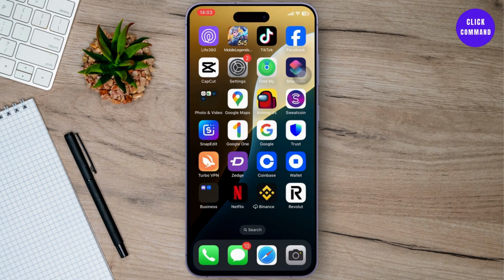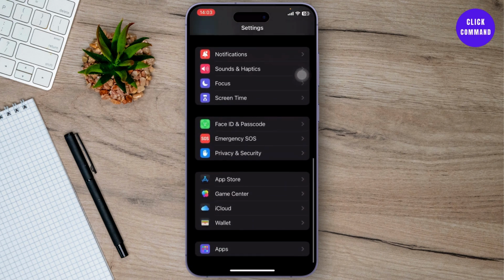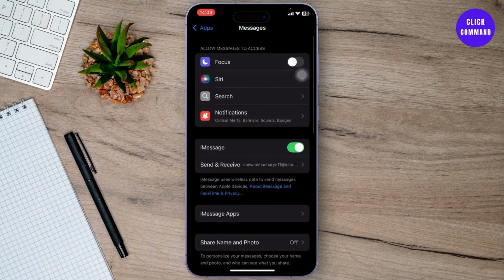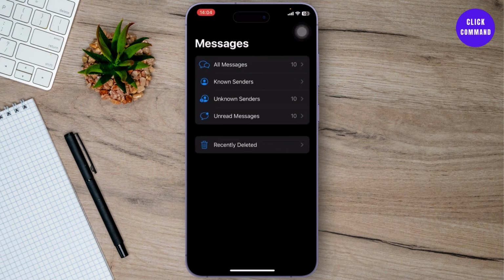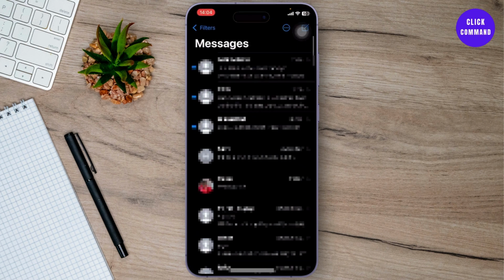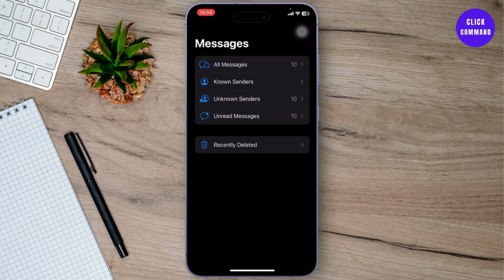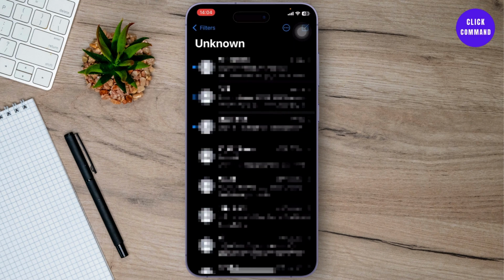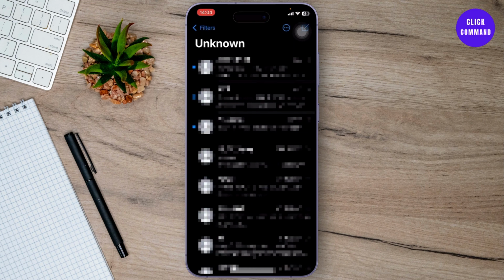How to Find Hidden Text Messages on iPhone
Learn how to easily find hidden text messages on your iPhone in this step-by-step tutorial. Whether you’ve accidentally hidden messages or want to check for secret texts, we’ll guide you through the process of uncovering them.

In this video, you’ll discover how to find hidden messages on your iPhone and iPad, how to check for any concealed conversations, and how to manage text message privacy settings. You'll also learn how to hide or unhide text messages on your device.

0:20 Step 1: Accessing Hidden Messages on iPhone
0:45 Step 2: Checking for Hidden Messages on iPhone or iPad
1:10 Step 3: How to Reveal Hidden Text Messages